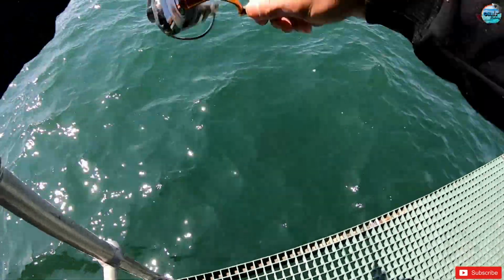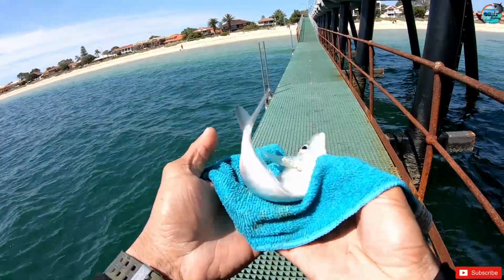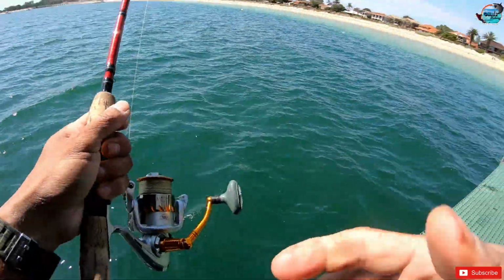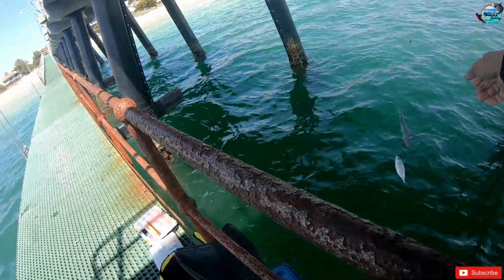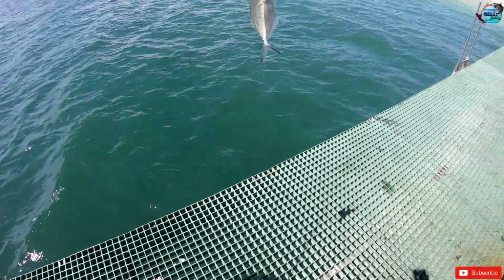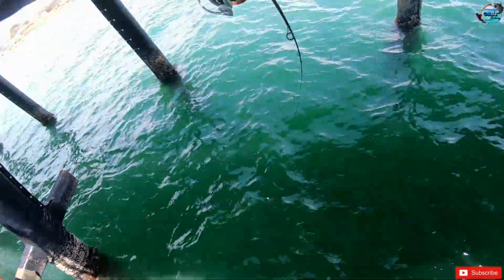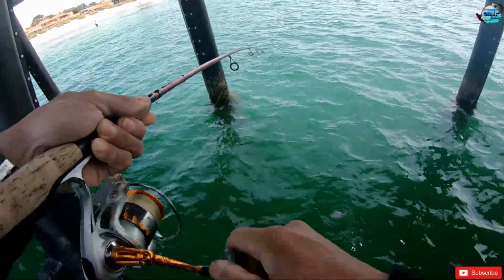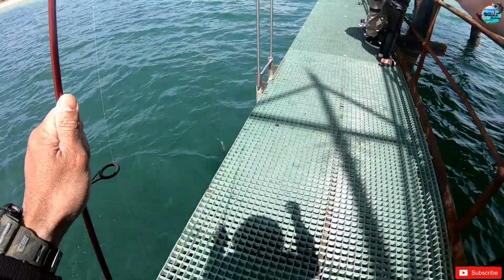So Many Trevally Under This Jetty, Rockingham Western Australia, Tourist Spot | Daming TALAKITOK OMG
A beautiful day in Rockingham Western Australia, fishing is so much fun always under a jetty, you will never know what will be at the end of the line until you land them.  There was a fish that is new to me, please ID on the comment section.  At night time, this jetty is full of herrings and Tailors if in season.  A good fishing spot and also a very nice tourist attraction not only in rockingham but in Western Australia.  Come and visit the Palm Beach Jetty in Rockingham.